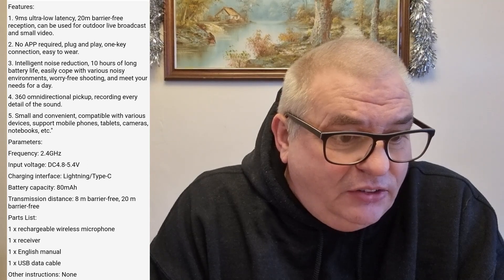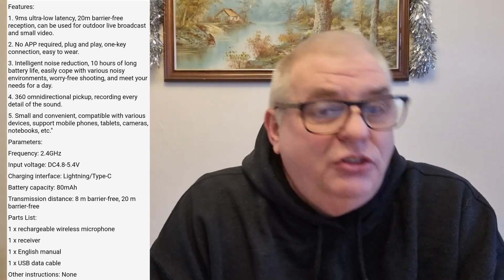Wireless Lavalier Microphone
Wireless Lavalier Microphone, what comes in the box.

Equipment:
Galaxy S21 5G
B.Aktiv 4K UHD Action Cam
DJI Osmo Pocket
YI Smart Dash Camera